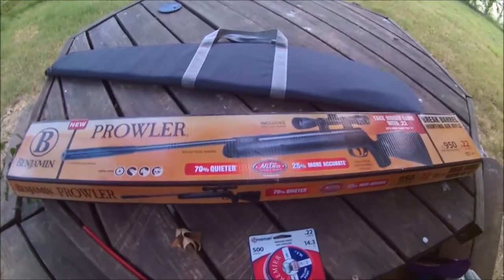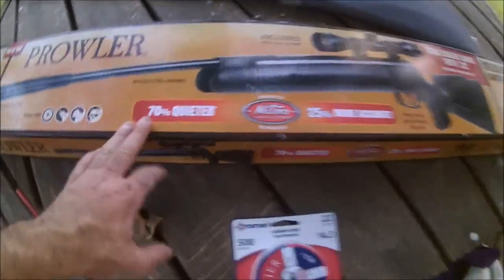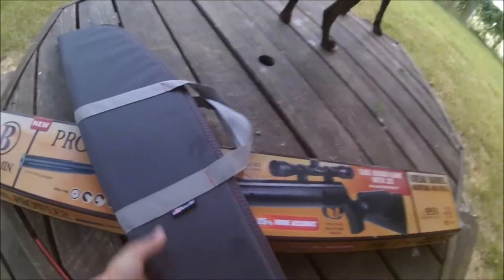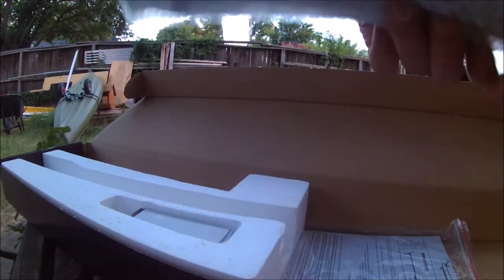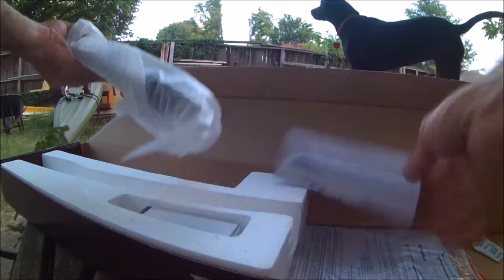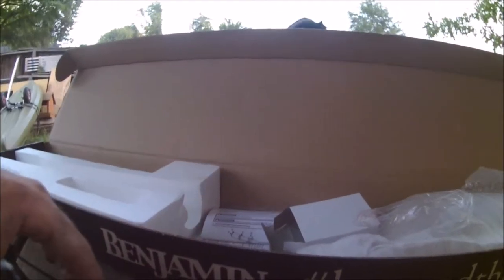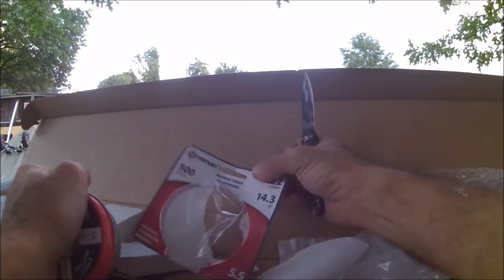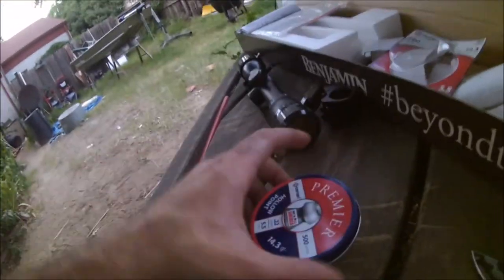Benjamin Prowler break barrel hunting air rifle unboxing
I picked it up at Walmart and I show you how it's packaged in go over what all comes with it